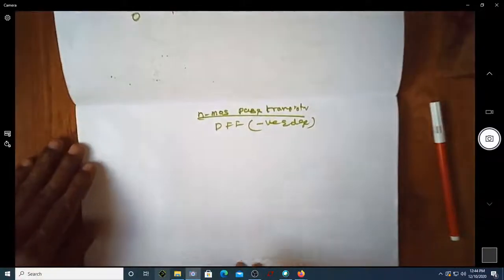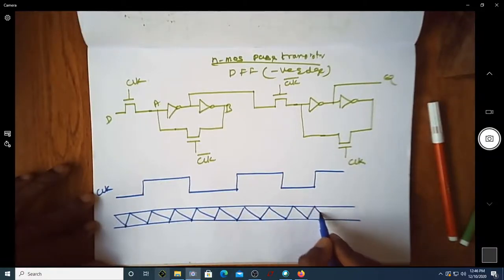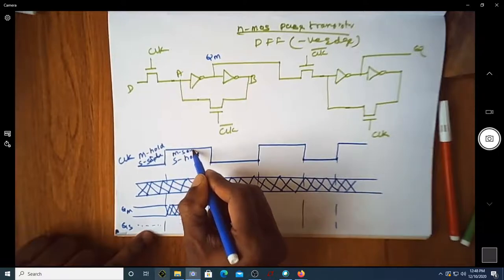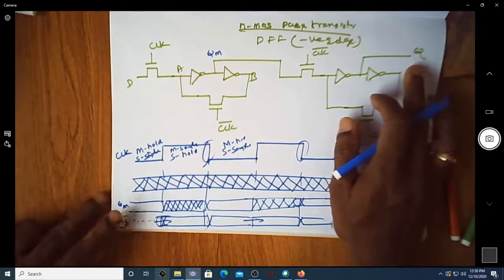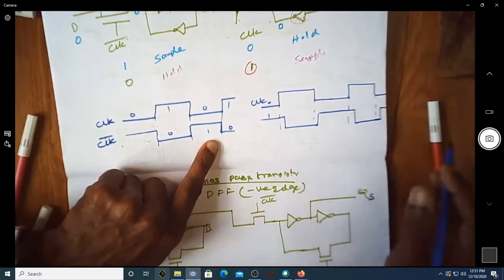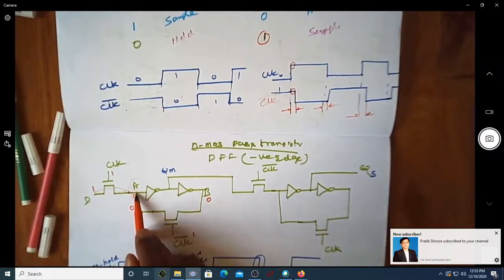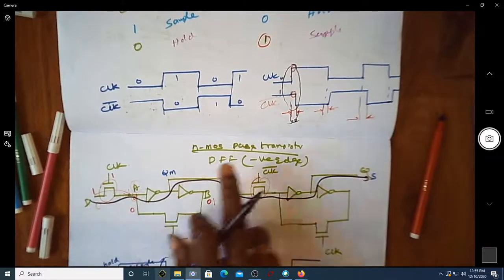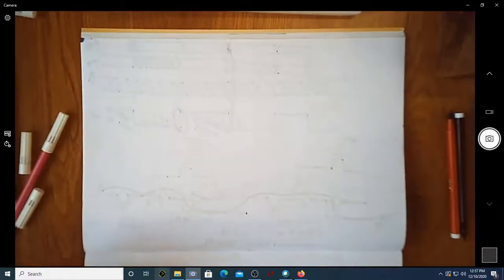D latch Race condition